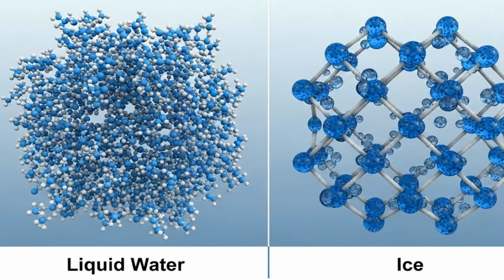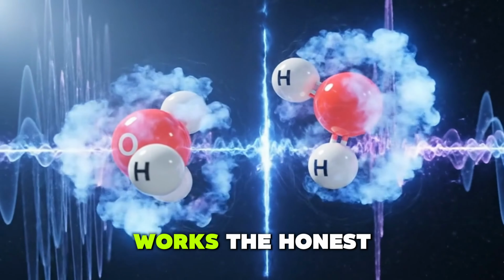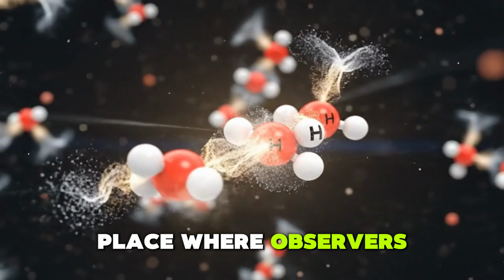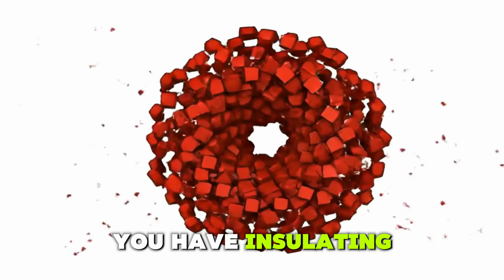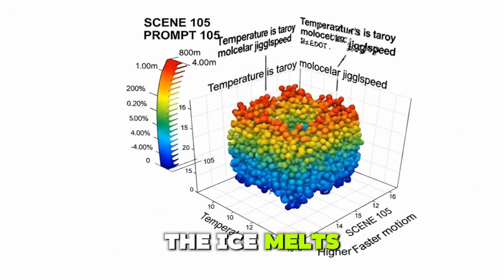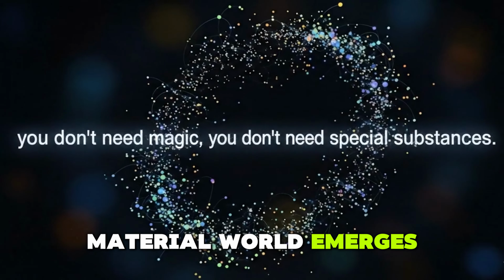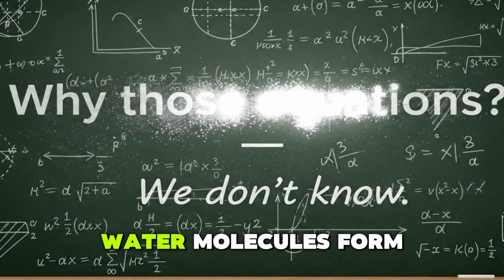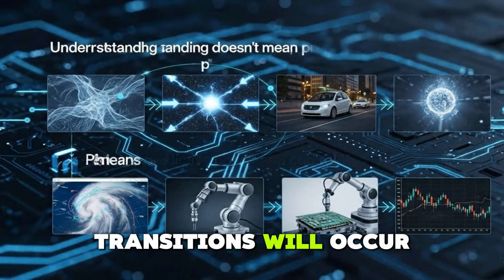Why Ice Floats ? Feynman explains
You've seen ice float your entire life. In drinks. In lakes. In glaciers. It's so ordinary you've never questioned it.
But here's the thing: ice floating is one of the strangest phenomena in all of physics. Almost every other substance in the universe sinks when it freezes. Solid is denser than liquid. That's the rule. Water breaks that rule. And if it didn't, you wouldn't exist.
This isn't just a quirk of chemistry. It's a window into how atoms arrange themselves, how energy flows, how the universe balances order and chaos. The question isn't just "why does ice float?" The question is: why does anything work the way it does? And the answer might not be what you expect.

Sources:

The Feynman Lectures on Physics, Volume I, Chapter 1: Atoms in Motion | Book/Online | 1963 | URL | Notes: Foundational atomic hypothesis and molecular behavior
The Feynman Lectures on Physics, Volume I, Chapter 44: The Laws of Thermodynamics | Book/Online | 1963 | URL | Notes: Energy, entropy, and thermal behavior of matter
The Feynman Lectures on Physics, Volume I, Chapter 45: Illustrations of Thermodynamics | Book/Online | 1963 | URL | Notes: Practical applications of thermodynamic principles
The Feynman Lectures on Physics, Volume I, Chapter 40: The Principles of Statistical Mechanics | Book/Online | 1963 | URL | Notes: Probability and molecular arrangements
The Feynman Lectures on Physics Online Edition (Complete) | Website | 2013 | URL | Notes: Official Caltech-hosted edition